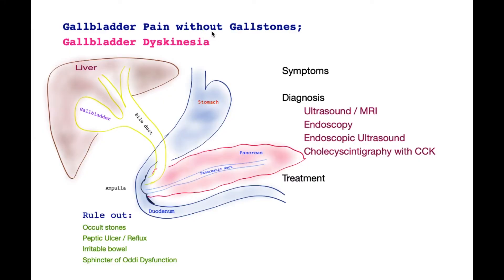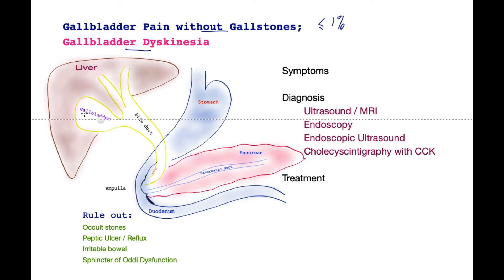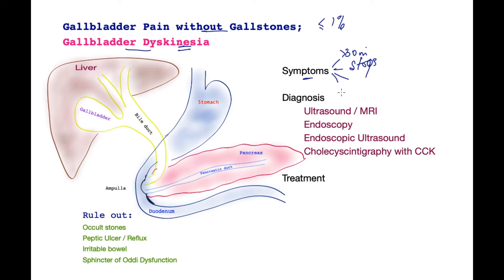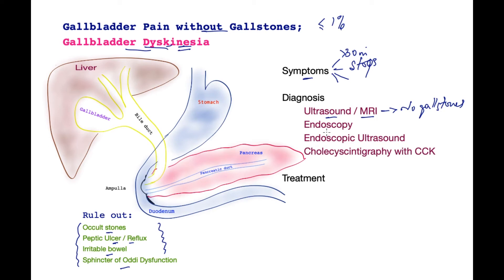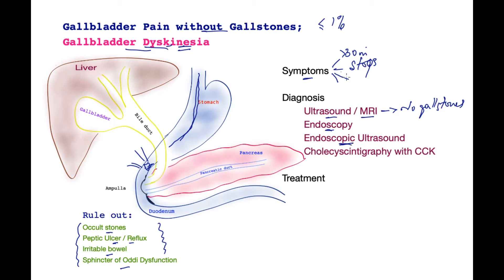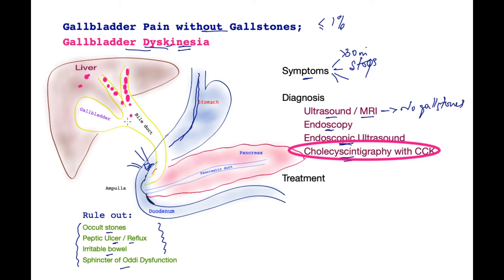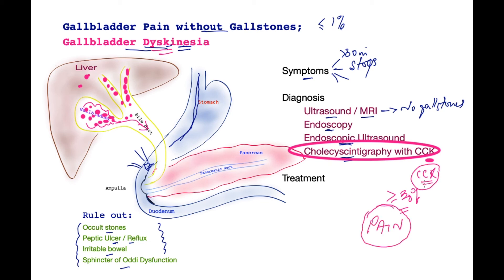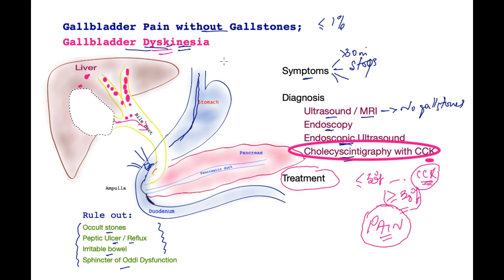Gallbladder Dysfunction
This video highlights the rare phenomenon of gallbladder-type pain, provoked by fatty meal or dairy products, and the usual investigations draw a blank, no gallstones are seen. Gallbladder dysfunction (also called gallbladder dyskinesia), although rare, requires careful clinical and diagnostic assessment to rule out other causes of pain and investigate the patient with the correct sequence of tests to provide the patient with the appropriate treatment.